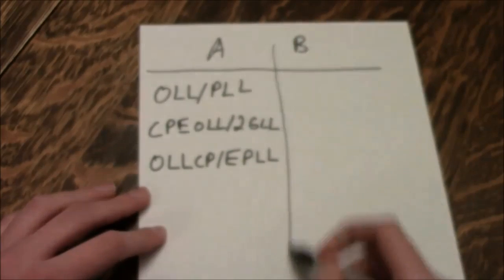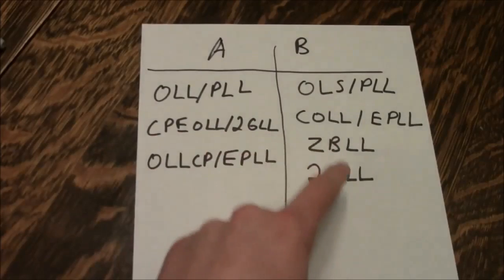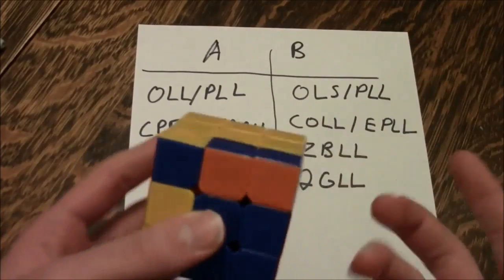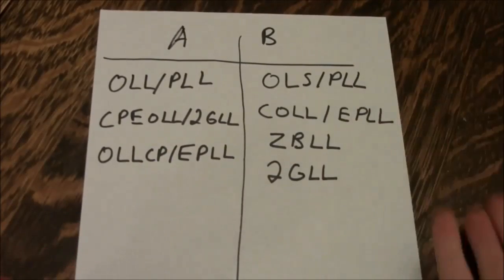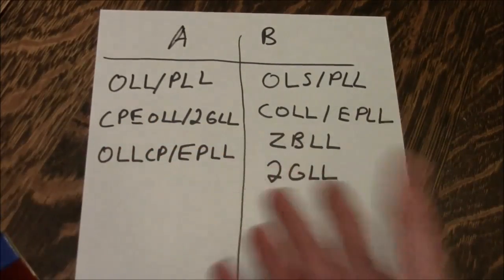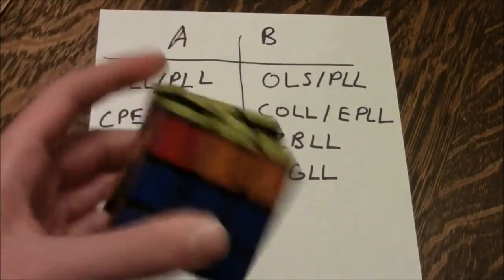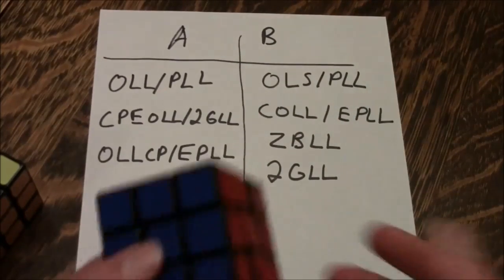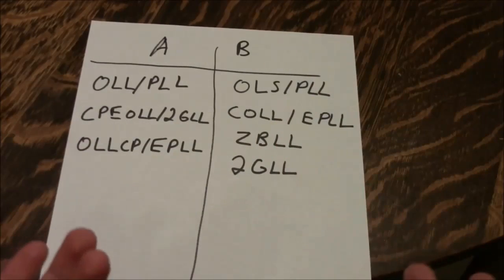[Antoine Cantin] One-Handed Last Layer Methods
Antoine discusses the different 3x3 last layer methods and how viable they are for one-handed solving.

Group A:
OLL/PLL: 57+21 = 78 algs
Orient the last layer, then permute the peices.
- Standard
- Decent algs
- Highly documented

CPEOLL/2GLL: 15 + 84 = 99 algs
Permute the corners and orient the edges, then orient the corners and permute the edges.
- Few CPEOLL algs, which are almost all good
- Not all that great recognition
- Quite finger-tricky

OLLCP + EPLL: 336 + 4 = 340 algs
Orient and permute the corners and orient the edges, then permute edges.
- Ton of algs
- Many are meh for OH
- EPLL is super fast

Group B:
WV/PLL: 27 + 21 = 48 algs
Edges must be oriented: Insert the last slot while orienting corners, then permute the last layer.
- Not many algs
- Algs are pretty good

COLL/EPLL: 42 + 4 = 46 algs
Edges must be oriented: Orient and permute the corners, then permute the edges.
- Not all that many algs
- Quite documented
- Decent algs, and EPLL is awesome

ZBLL: 472 algs
Edges must be oriented: Orient and permute corners and permute edges.
- Ton of algs
- Relatively common
- Ton of algs

2GLL: 84 algs (60 without sunes)
Edges must be oriented and corners must be permuted: Solve corner orientation and permute edges.
- Many algs are really easy (combos of sunes)
- All R and U
- Quite finger-tricky

It is recommended to skim over every method, find the best parts and learn them.